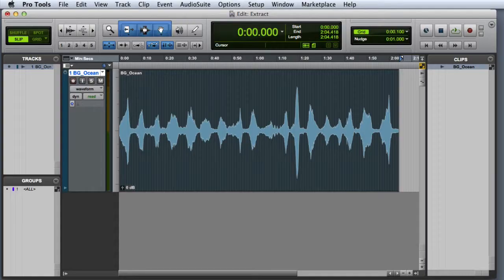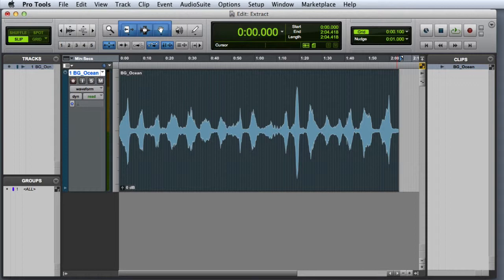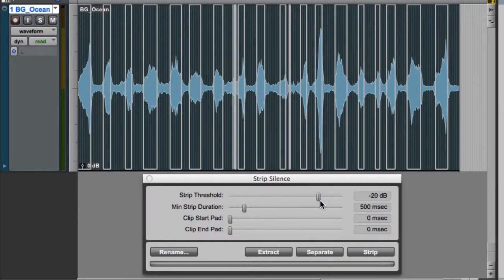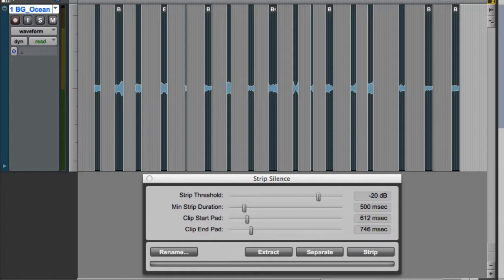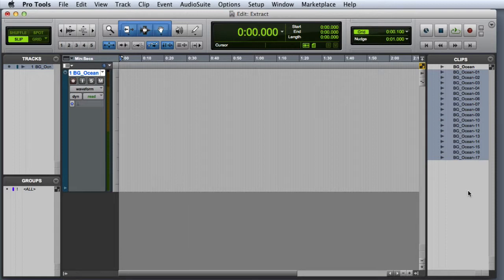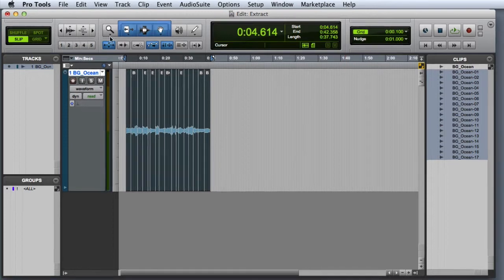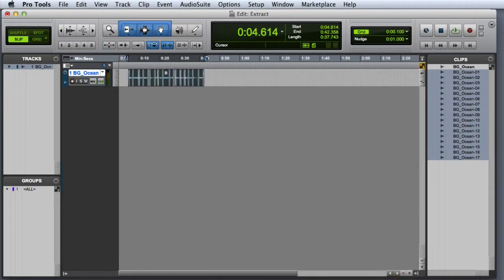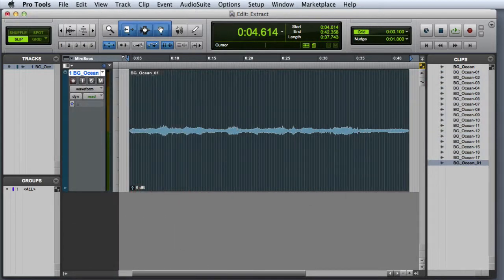Using Strip Silence Extract in Pro Tools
An overview of using the Strip Silence Extract function to edit Game Audio Backgrounds in Pro Tools.